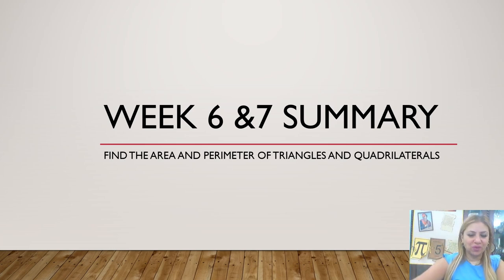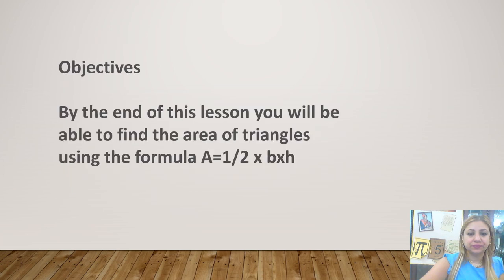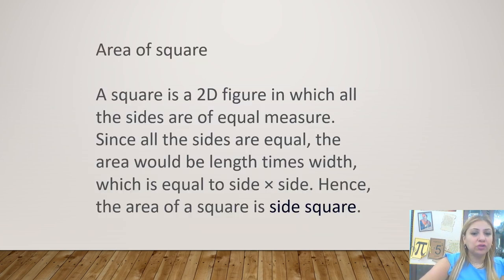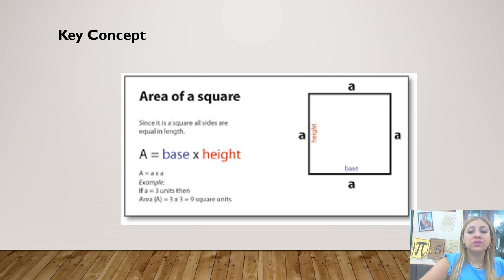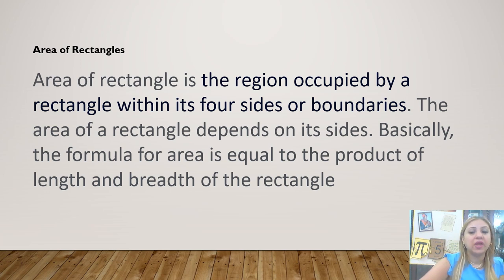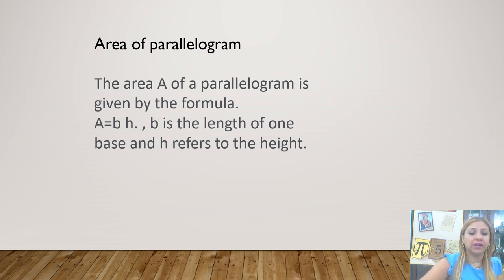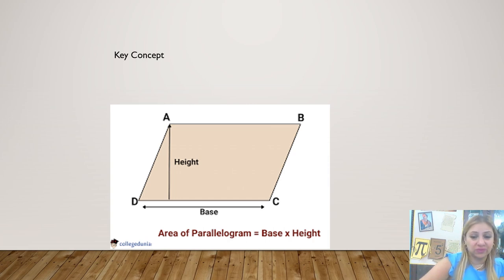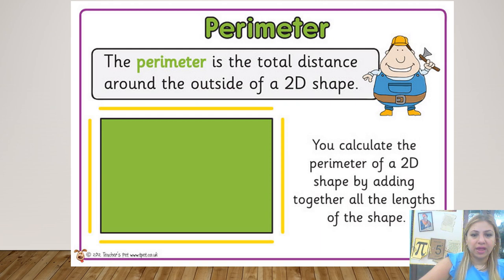Find the area & perimeter of triangles & quadrilateral - Grade 5 - Weeks 6&7 - By Ms. Lama Hanbali